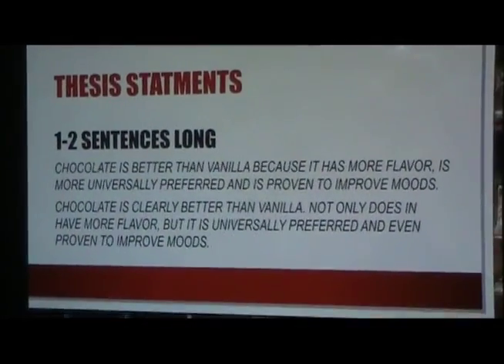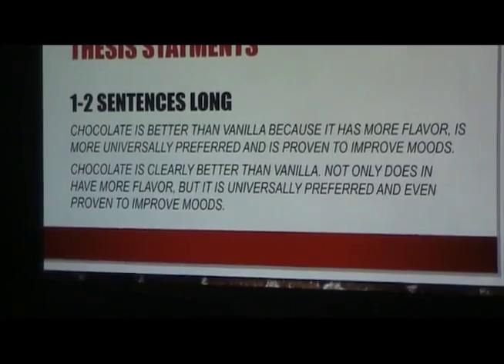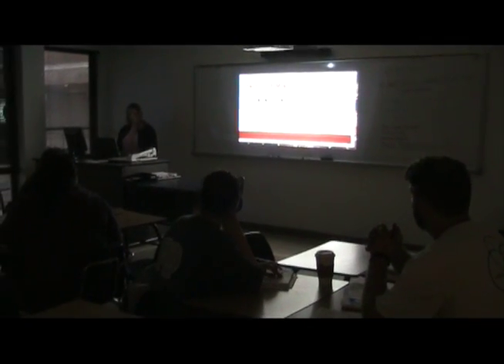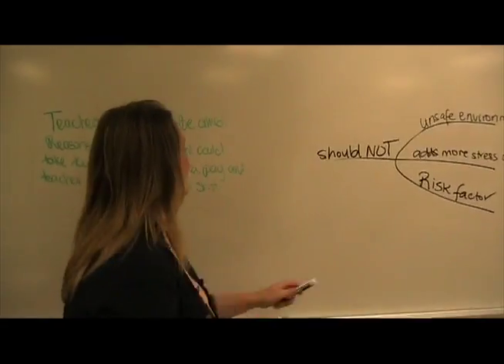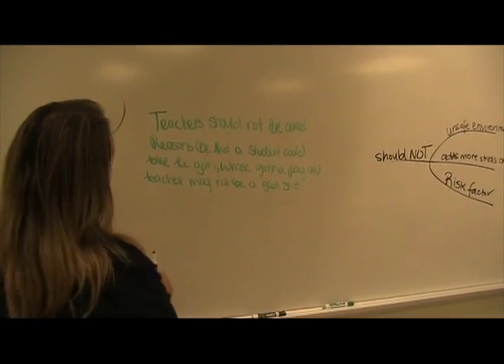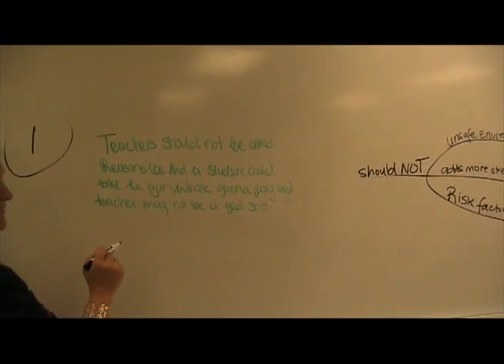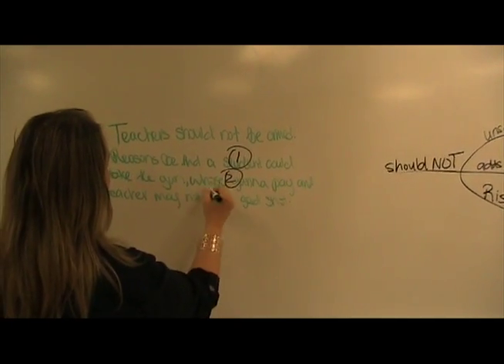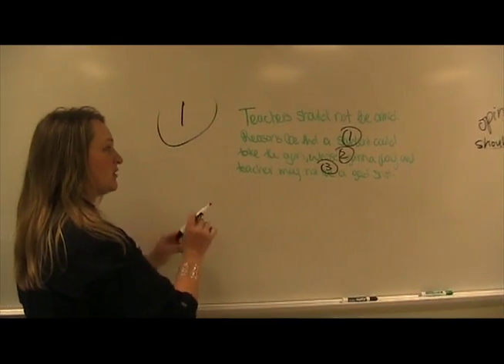Thesis statement lesson